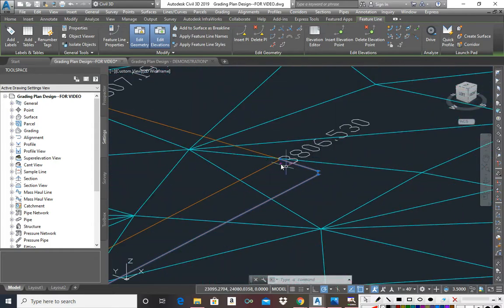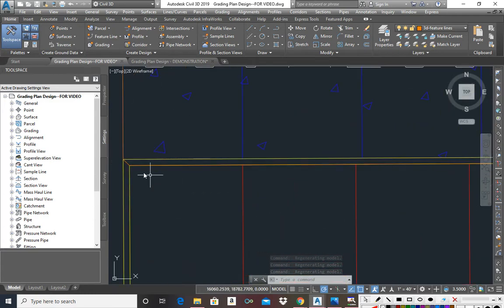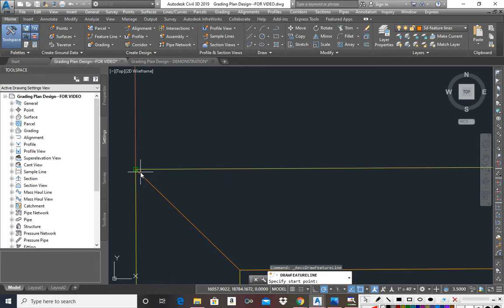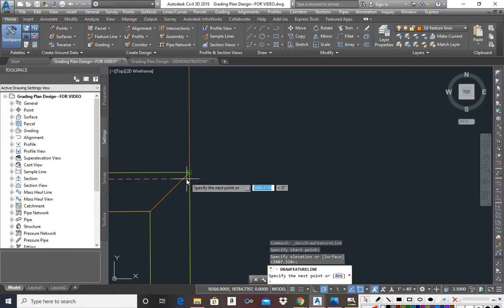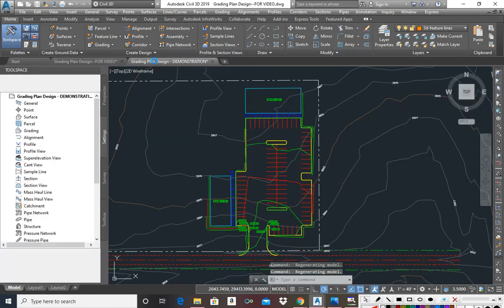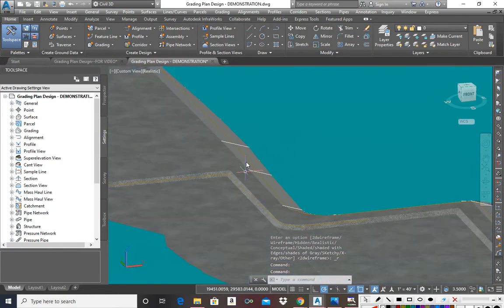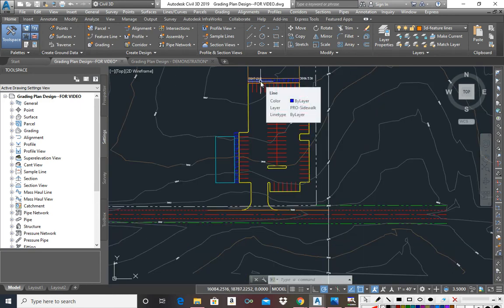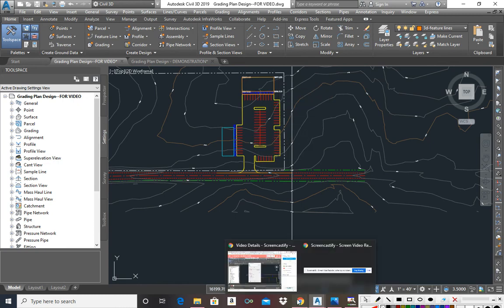Grading Plan Design 9 (Feature Lines)